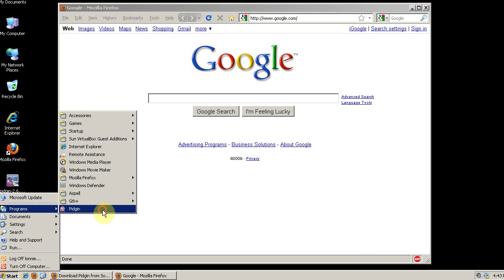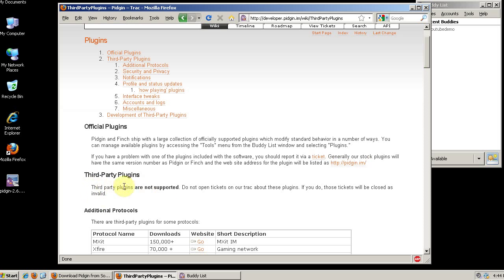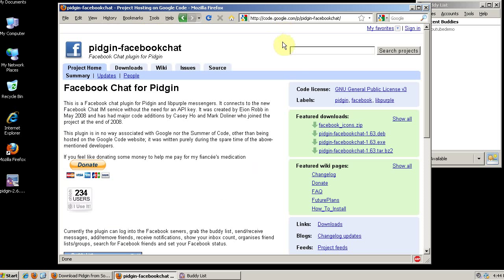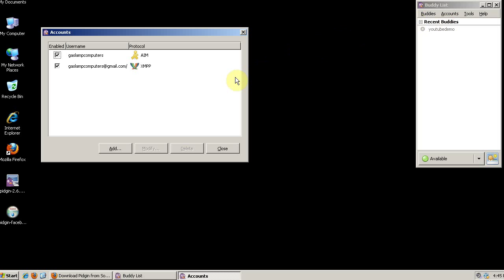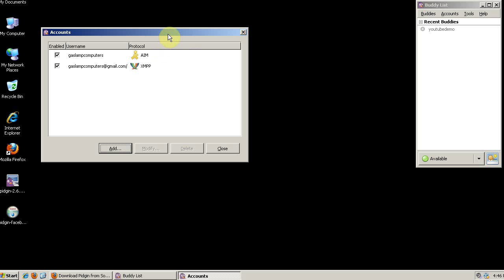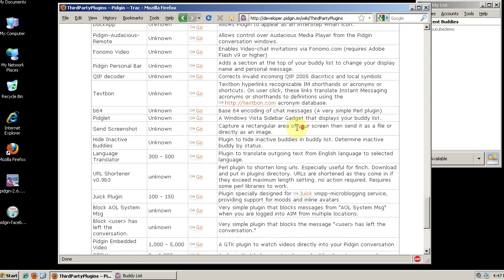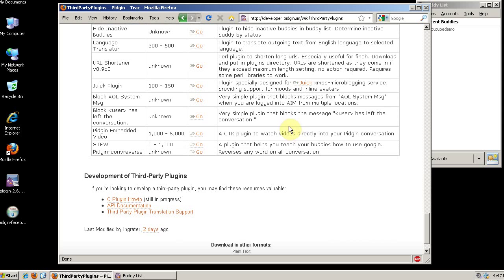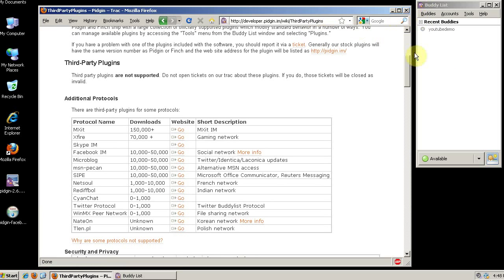How To: Use Facebook chat in Pidgin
Use this plug-in to integrate Facebook chat into your Pidgin client.